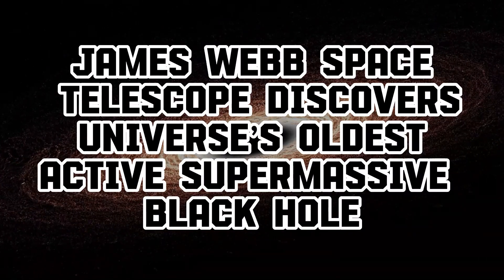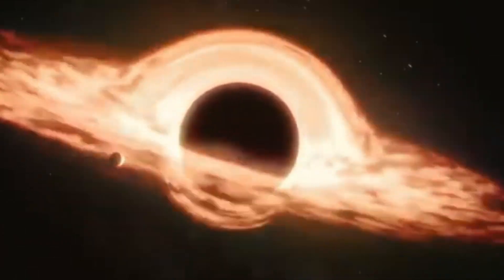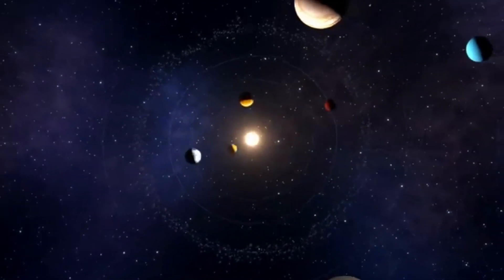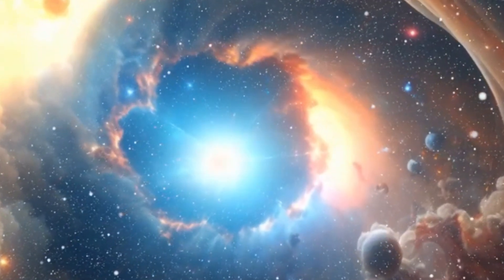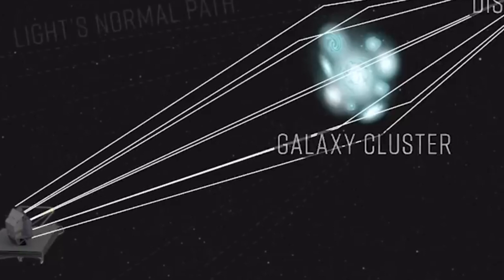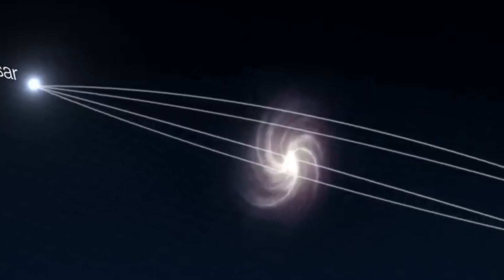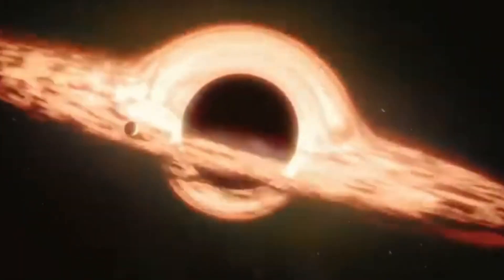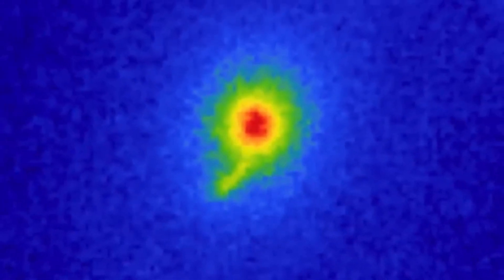James Webb Space Telescope Discovers Universe’s Oldest Active Supermassive Black Hole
In the foggy dawn of the universe, an object has emerged that has left scientists amazed. Observations collected through the James Webb Space Telescope have revealed an active supermassive black hole 10 million times the mass of the Sun. An ancient and distant black hole that was born when the universe was barely 570 million years old? This black hole is so weird that you might think it could be from Another Universe. Multiversal Theorists will have a chuckle there!

Black holes can form when massive stars collapse at the end of their lives or when two smaller holes merge. But how and when did the first black holes form? These are questions that have puzzled scientists and space enthusiasts for decades.